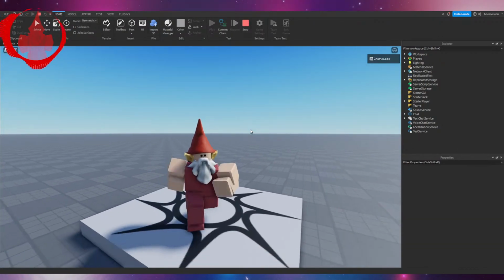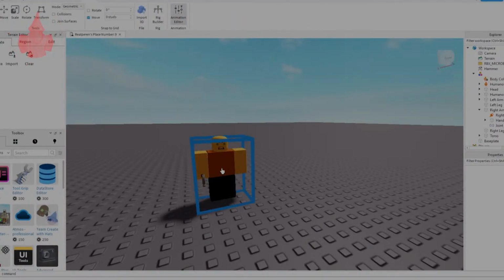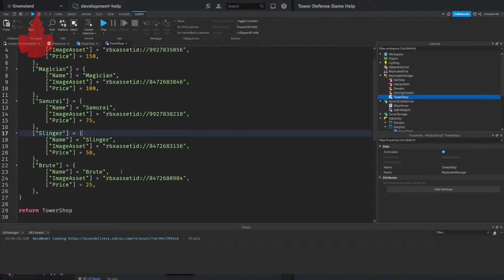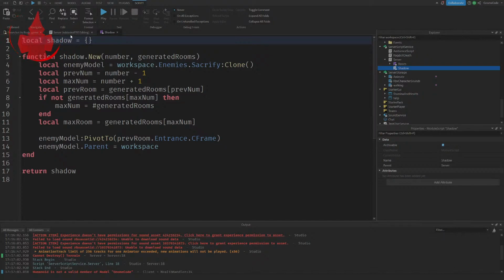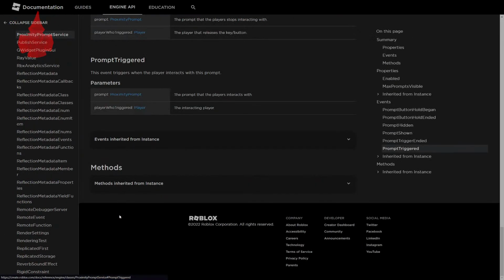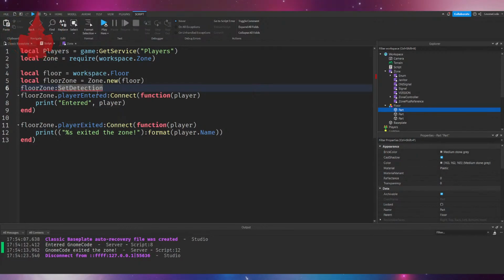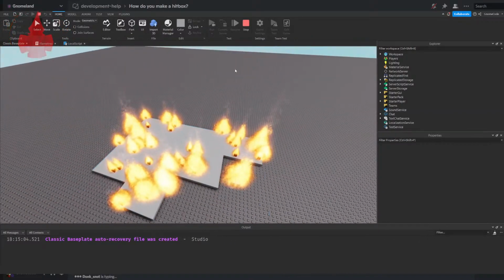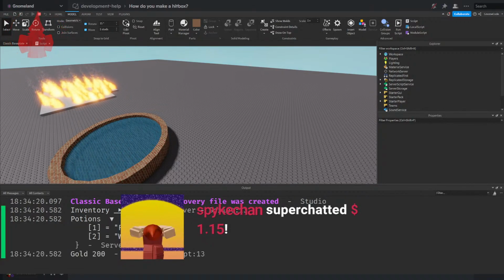Scripting Helpline LIVE